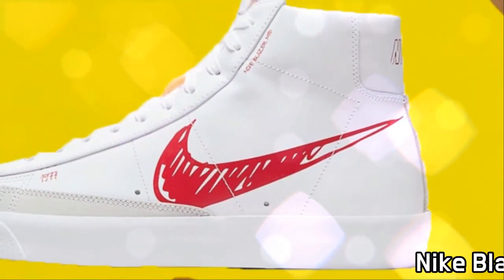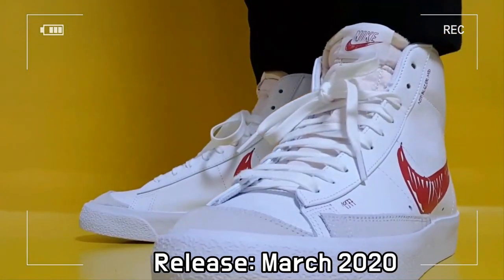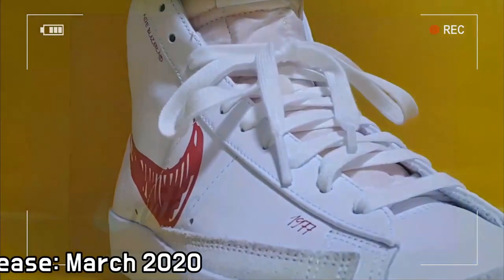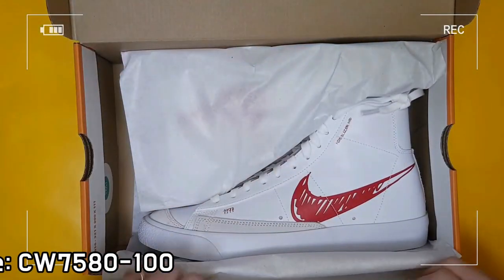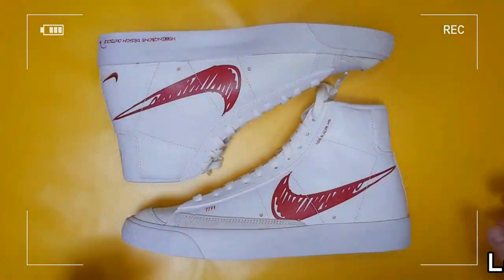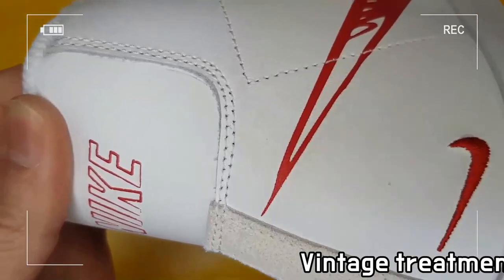Nike Blazer Mid '77 'Sketch Pack' White Red unboxing/Nike Blazer Mid 77 on feet review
STYLE CODE  CW7580-100
it's AUTHENTIC !